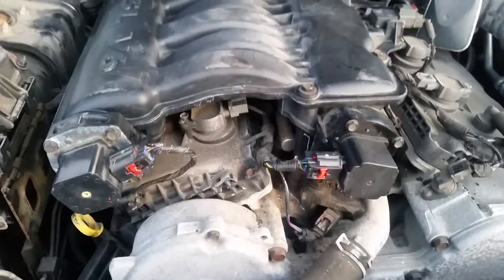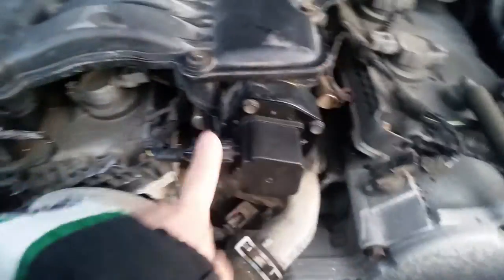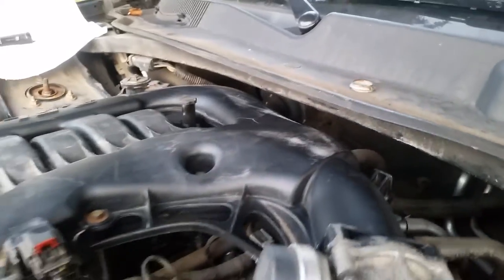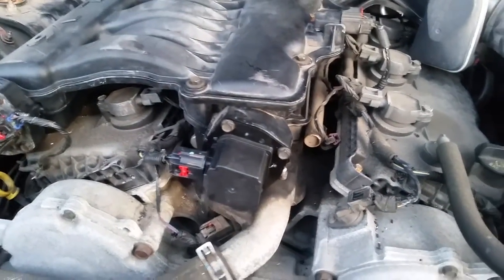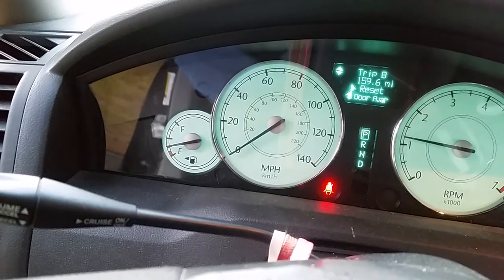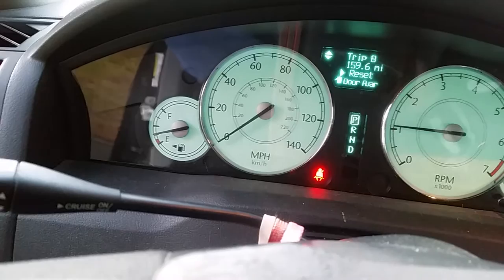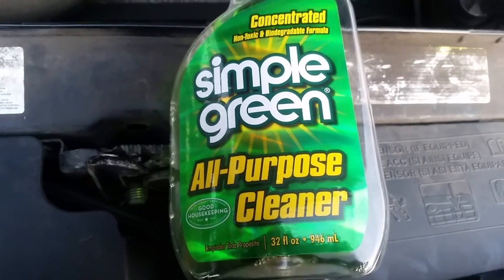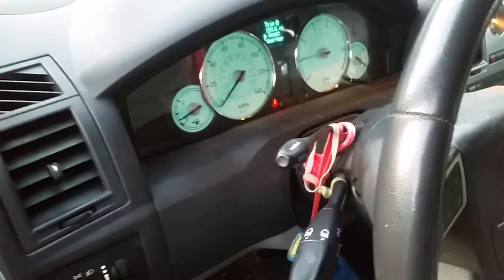2007 Chrysler 300 V-6 P1004 P2017 Part 3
Installation went good,check engine light did not come on as originally which was instant...after the actuator change it took about 5-10 seconds to come on, then a pcm update at the dealer that didn't work,all points now to the plenum,cleaned it as well as I can,installed and no check engine light..took it for a 7 mile run on highway,still OK for now..if it comes back with the same codes later on,then we have to spend the money on the plenum..because clearly its the butterflies binding and the parts you cant get into is the shafts in between the butterflies. .I even pressure washed it..fingers crossed..Enjoy..